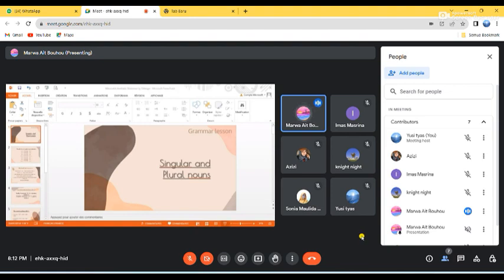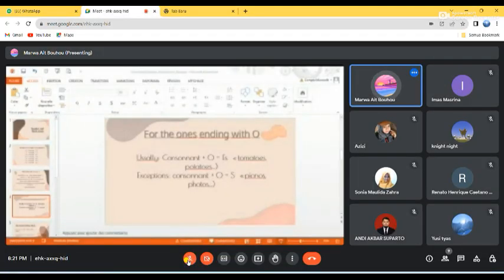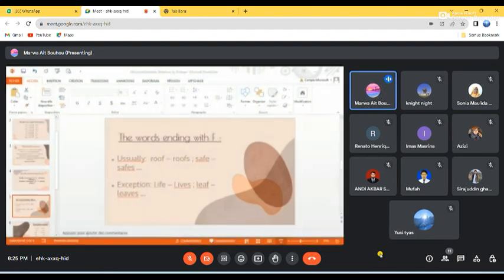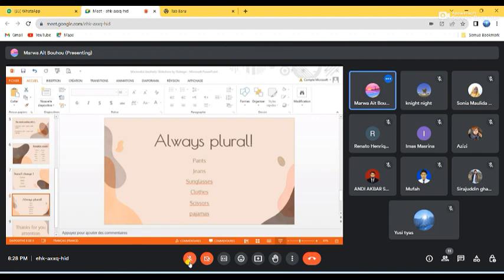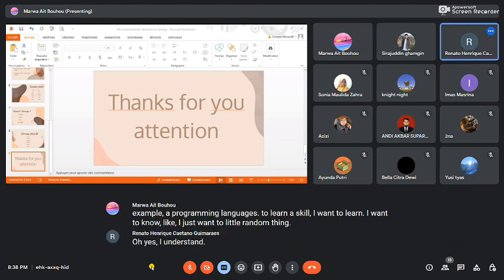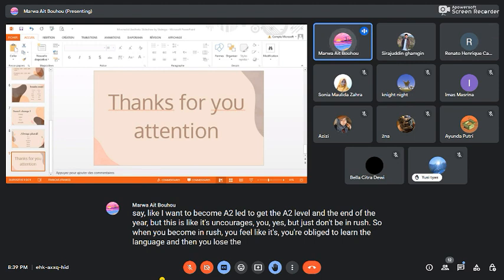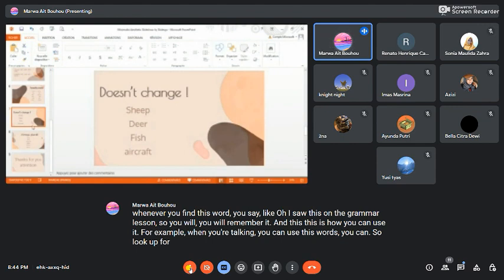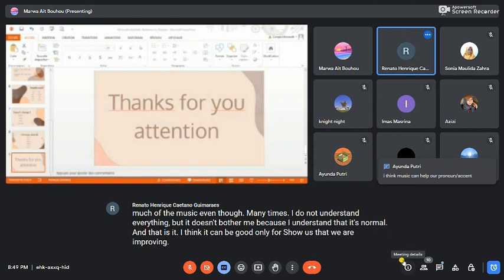Singural and Plural Nouns | Online English Class 30th of September 2023 | Daily English Class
English Class with Ms. Marwa Morocco

In that online class, we discussed about:  Singural and Plural Nous and doing the task
 Hopefully this video helps you learn English. Happy Watching!

Come and join us in Daily English Community and let’s have fun with English together!!
Follow our Instagram account to know more details and get updated with our activities: ⤵️

With love, Daily English Admins